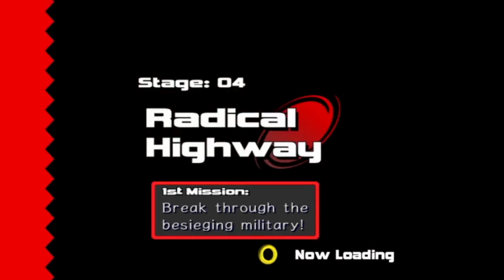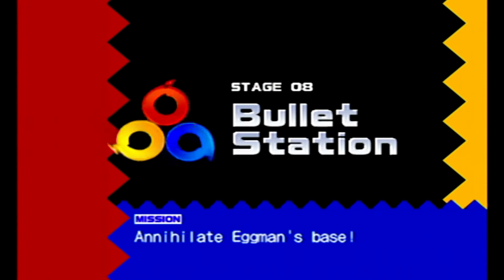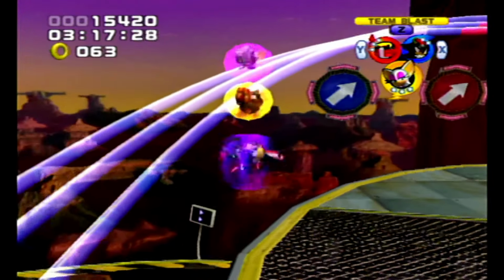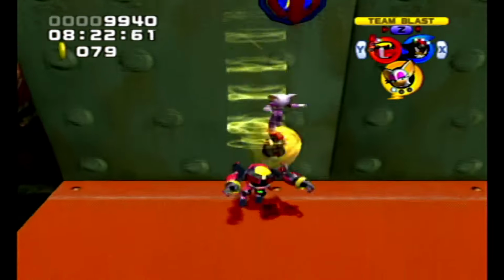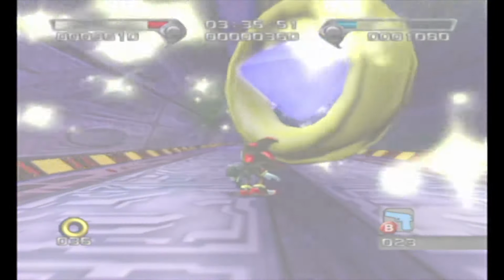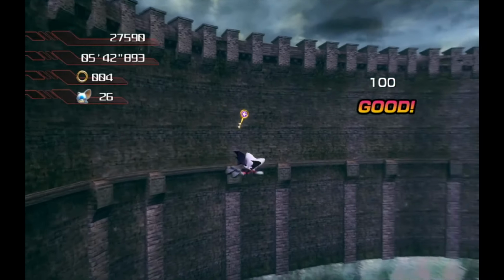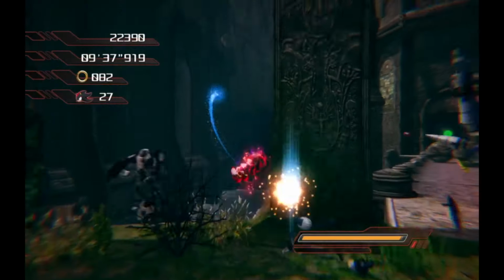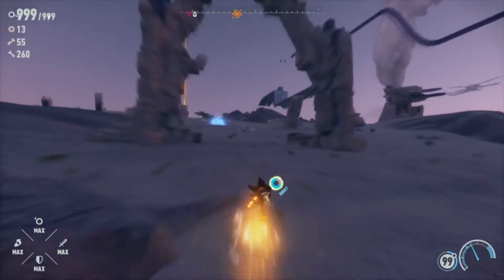Road to Sonic X Shadow Generations Ep. 4/4 - Shadow the Hedgehog Overview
THIS IS IT! We got 1 week to go for one of the biggest Sonic (and shadow) projects of all time! This is our final episode of the Road to Sonic X Shadow Generations.

Even though Shadow wasn't present in the original Sonic Generations, we can still build our imagination with the information about what stages have been confirmed so far and imagine what these stages will bring us next week~

for all projects & Sonic stuff LIVE on weekdays!